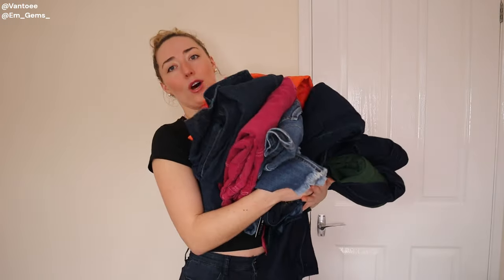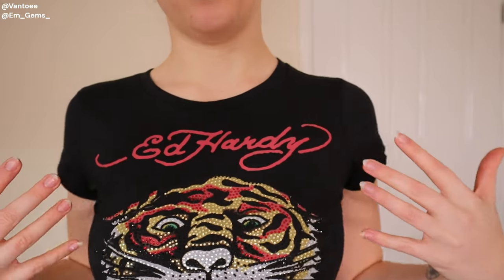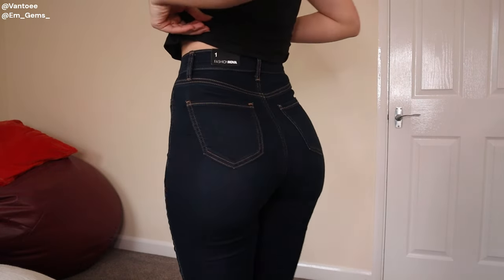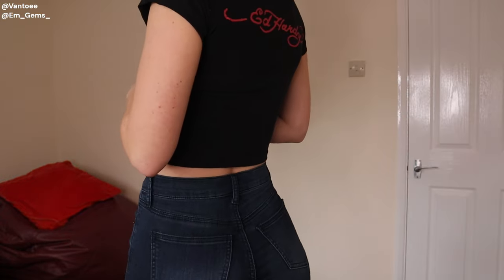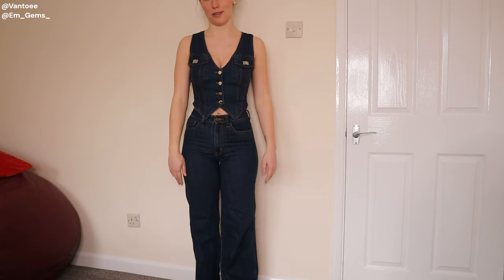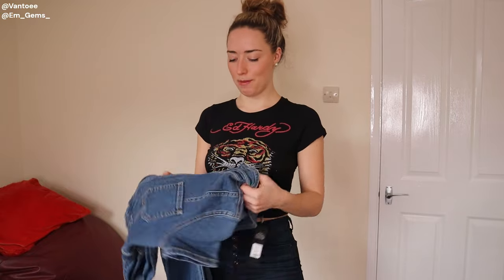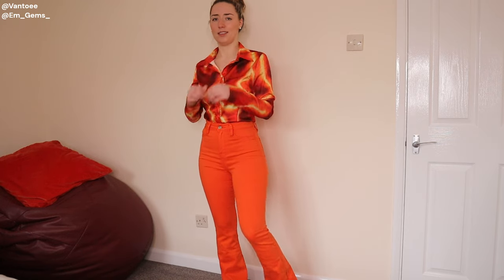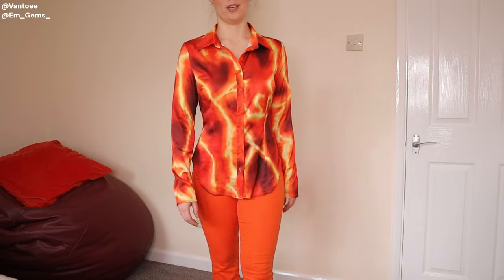Jeans That Actually Fit?! Huge Fashion Nova Denim Haul 👖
Timestamps:
00:00-02:12 Intro and Ed Hardy top
02:13-06:51 Blue Jeans
06:52-13:57 Denim Jumpsuits
13:58-25:13 Other Funky Pieces